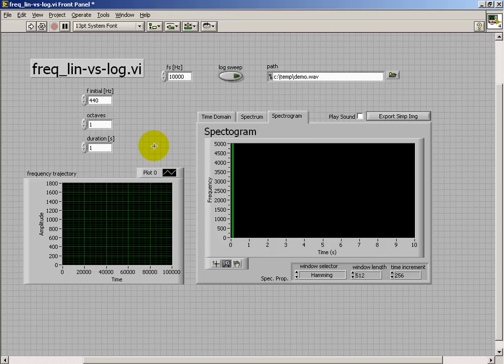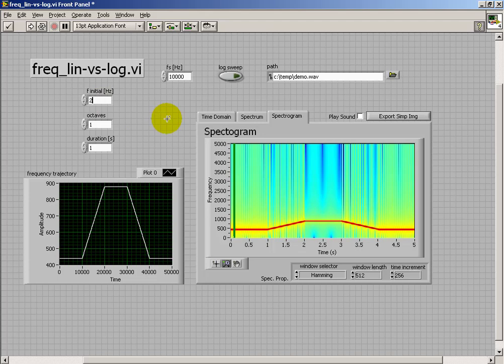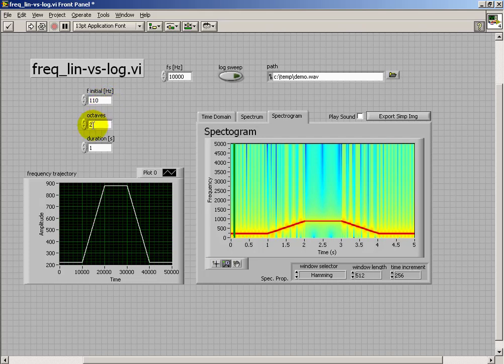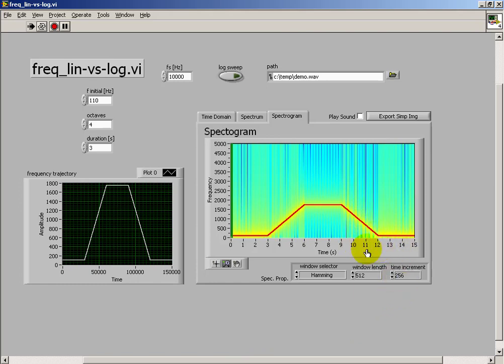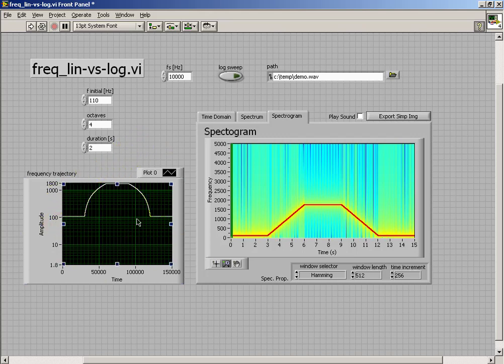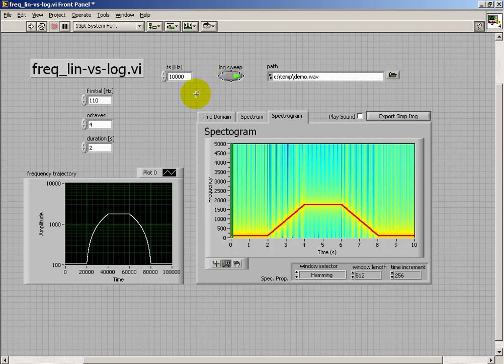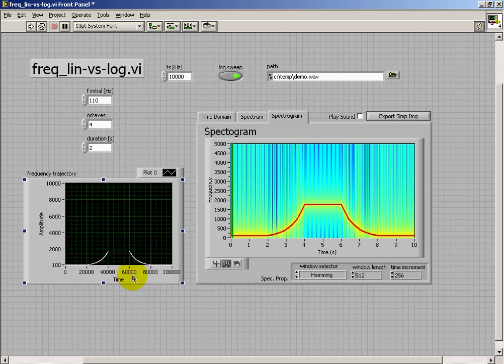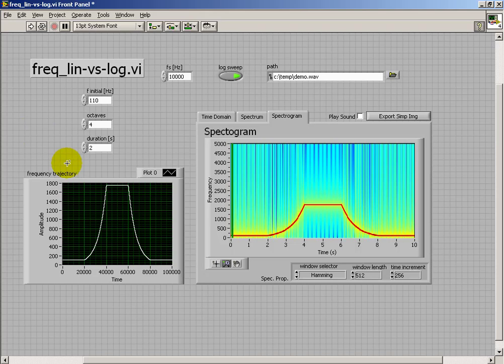Perception of sound: Linear vs. log frequency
Two approaches to the design of a frequency trajectory: one linear, and the other logarithmic.
This video belongs to the "Perception of Sound" in the "Musical Signal Processing with LabVIEW" resource